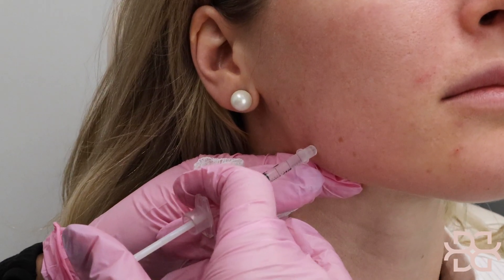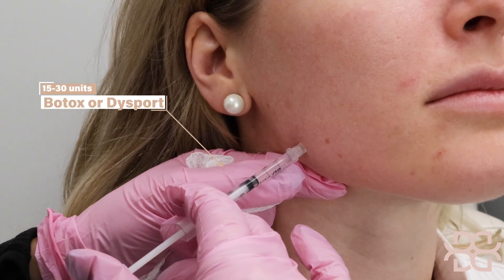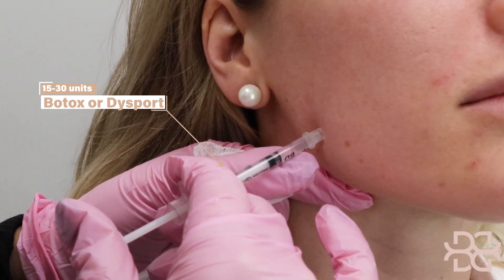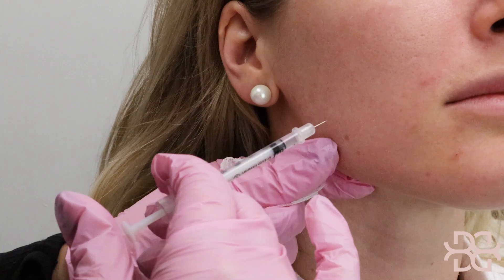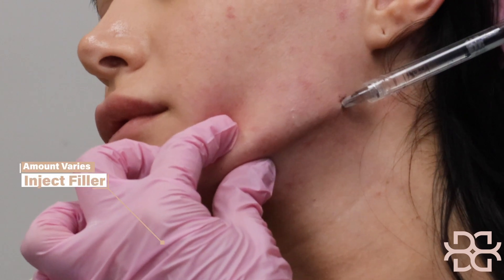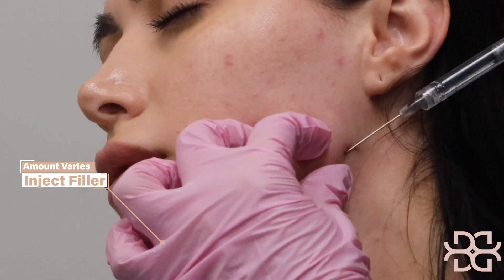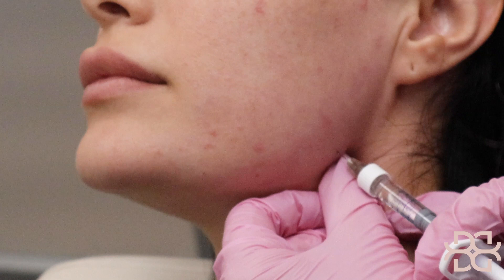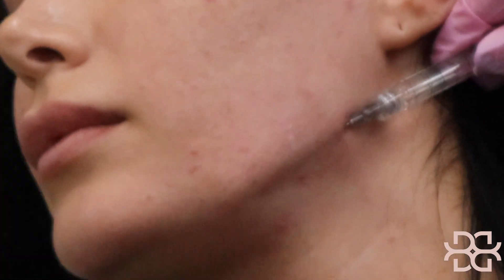Jawline Contouring | Botox | Filler | Facial Slimming | BLUSH Beverly Hills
Create contour, define the face and neck, design your own v-shaped face with BLUSH Beverly Hills
Nonsurgical jawline contouring is a minimally invasive procedure to enhance the bone structure and jawline of the face. A practitioner will first begin with injecting botox into the masseters to stop the muscle from contracting to slim the face.
After two weeks, the practitioner will then start with injecting filler to the jawline to create shape and soft structure to contour the chin, face, and neck.

For more information on the latest innovations in injectables, body contouring, and skincare, check out blushbeverlyhills.com

Facebook.com/blushbeverlyhills